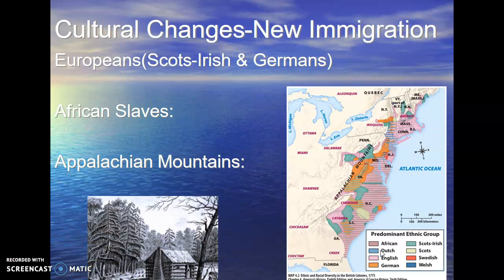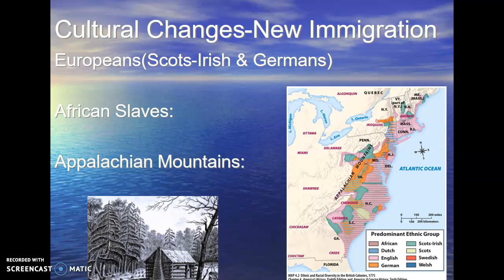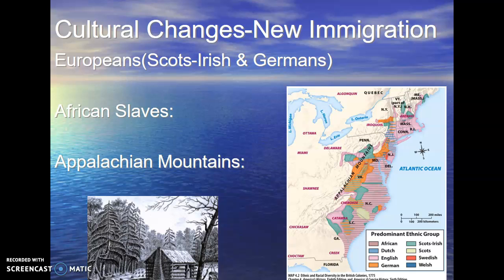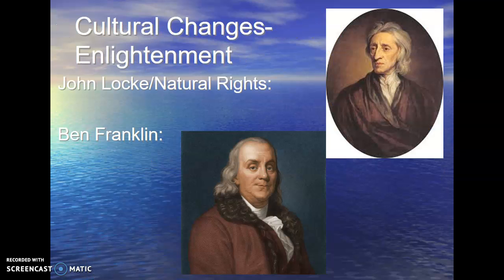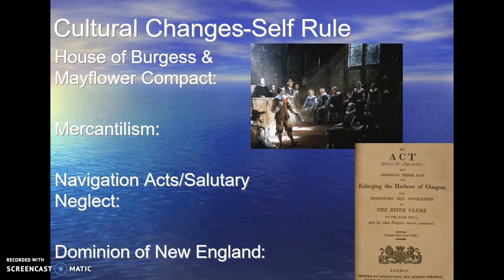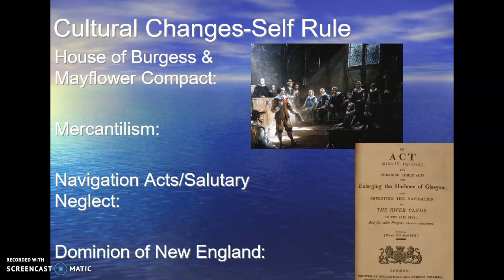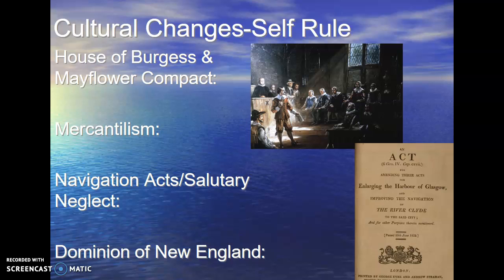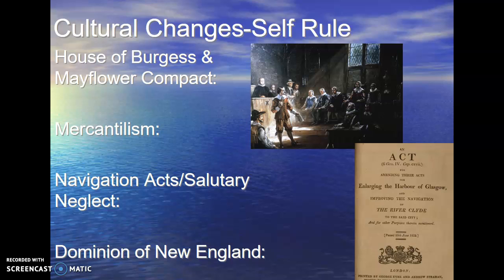Unit 2-Colonial Review Big Ideas-Part 2